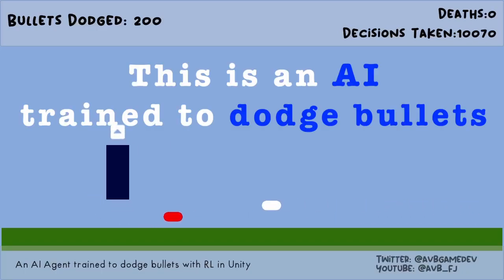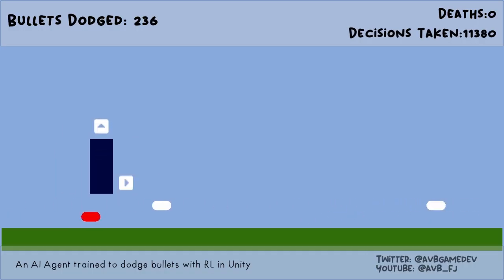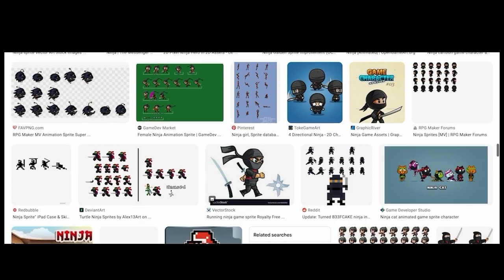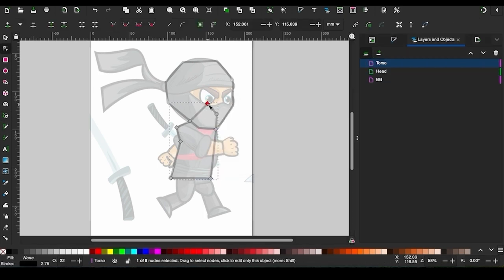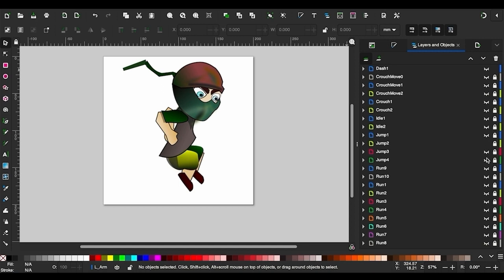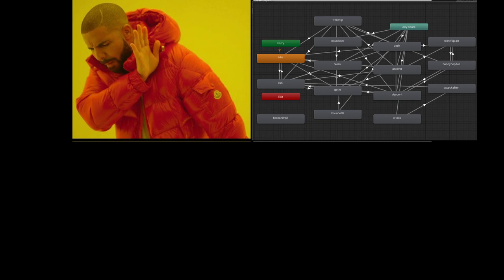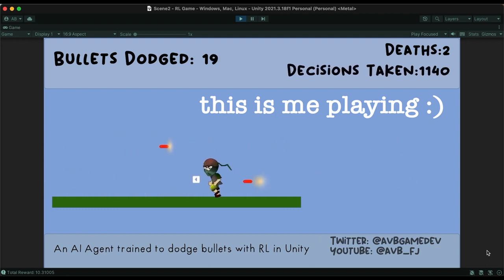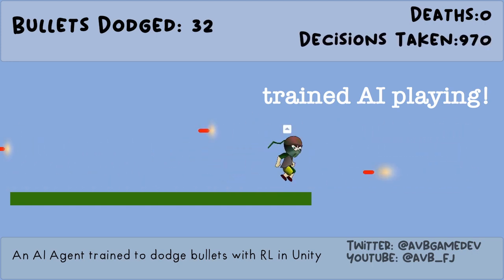My first vector art with Inkscape for my AI Game! (Unity Devlog 2)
Using Reinforcement Learning in Unity’s ML Agents package, I am making a 2D bullet dodging game. In this video, I document how I created art for my with sprites and animations for the game with Inkscape, a popular (and free) vector art software.